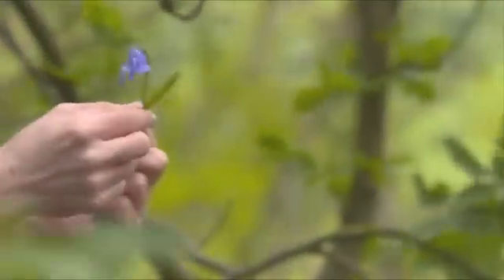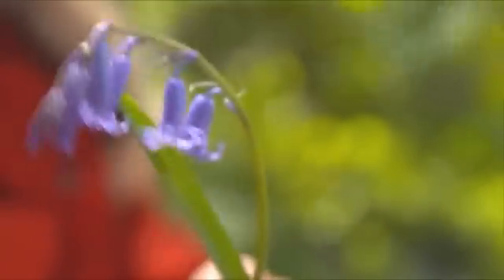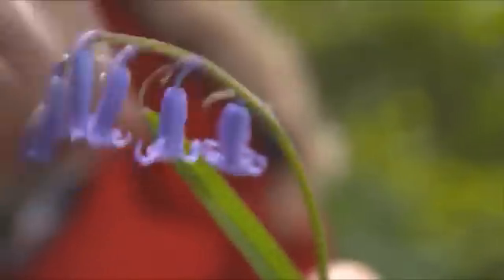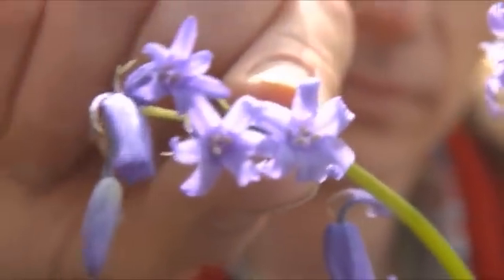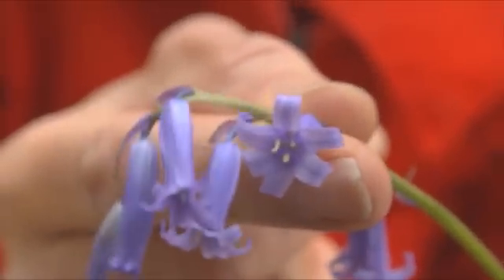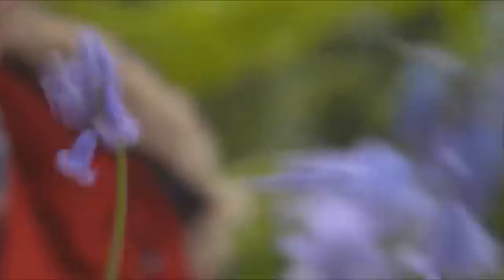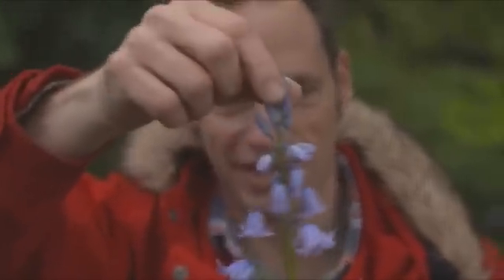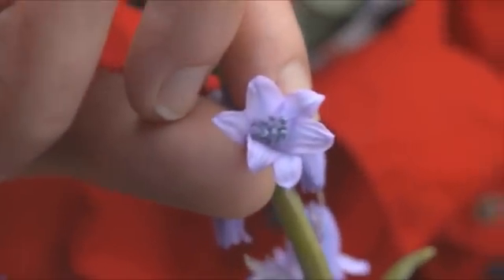Wild Things | Bluebells | Channel 4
Monday | 8:30pm | Channel 4

Dr Trevor Dines explains the hybrid swarm of bluebell.